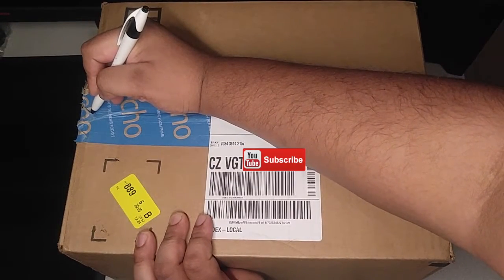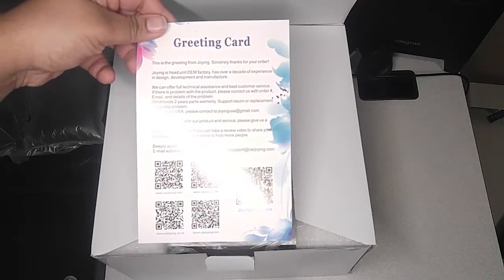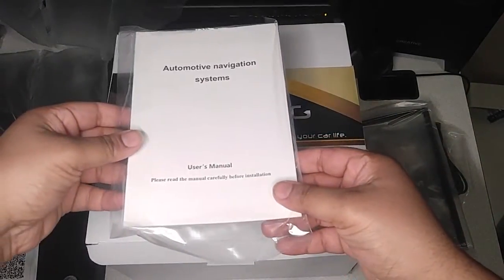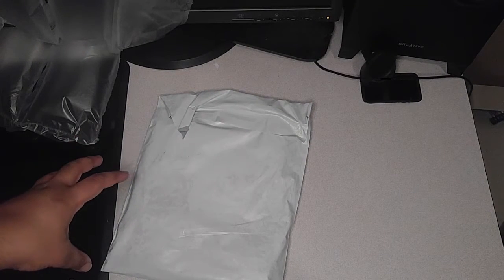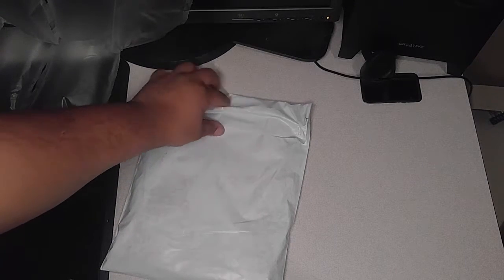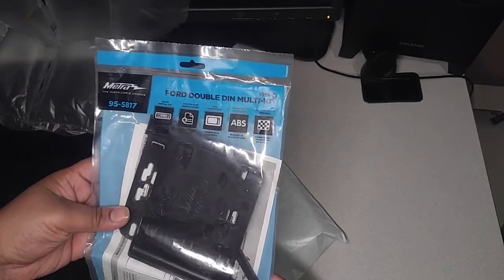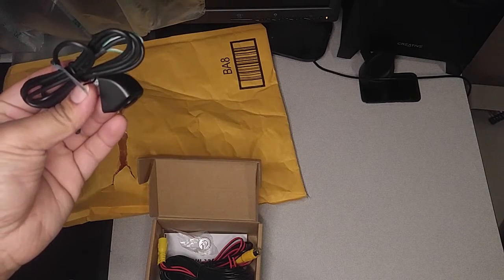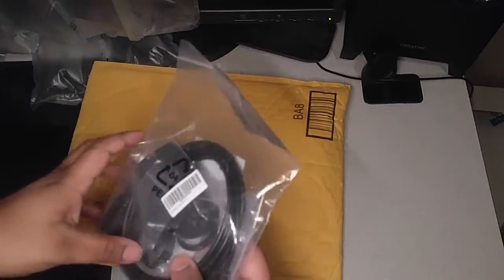Joying 7" Android Head Unit Unboxing Everything Needed (Ford Escape, Double Din)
JOYING 7" Android 5.1 Car Radio Double Din

Ford Escape 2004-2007 Double DIN Car Harness Radio Dash Kit

Chuanganzhuo Universal Backup Rear/Front View Camera

Dashboard Flush Mount Dual USB Male to Female Extension Cable Kit

The car stereo that will soon be going into my mom's Ford Escape Hybrid. I felt like it was worth showing unboxing everything and what is needed.